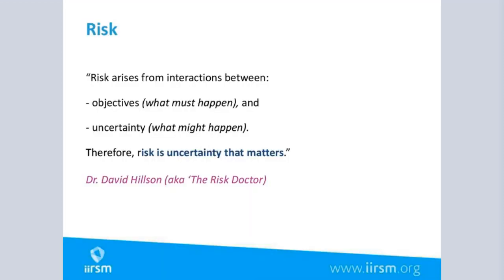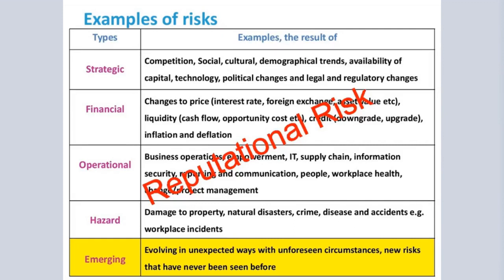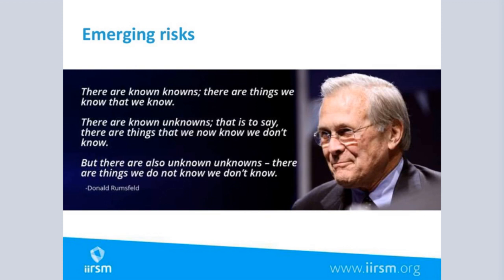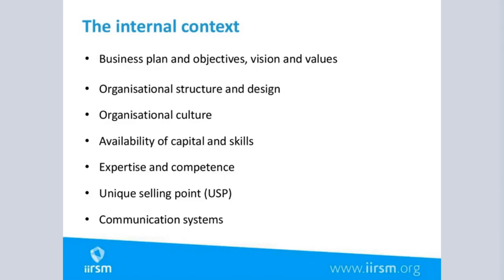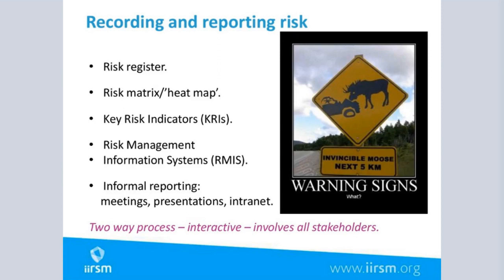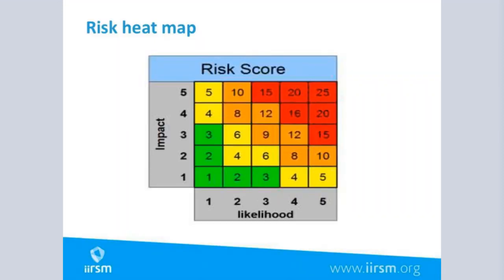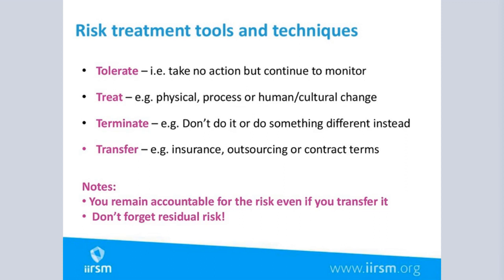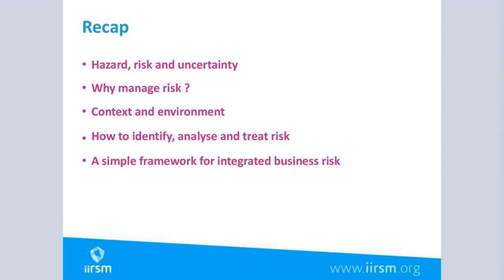Managing Risk for OSH Professionals - 21 April 2020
In this webinar Steve Fowler FIIRSM, provides an introduction to risk management principles and the international risk management standard, ISO 31000.

As a society, as organisations and as individuals, we all live with uncertain futures. Indeed, it's a key part of being human. We all have things we want to achieve, opportunities we want to exploit and changes we want to make. But we can never be completely sure how things will turn out - risks in the real world, and risks arising from our own actions (or inaction), if not effecitvely managed, may stop us achieving our goals. Sometimes these risks will lead to direct monetary loss, but they can also lead to illness and injury, damage to the environment and property, business failure, loss of employment or waste of human potential. Conversely though, risk taking can also lead to achievement, gain, happiness and progress. Risk has a distinct and substantial upside (opportunity), as well as a more obvious downside (threat).